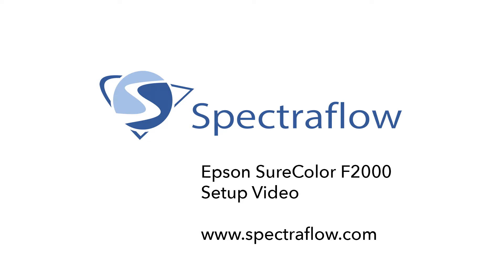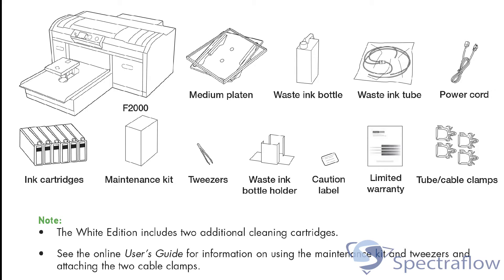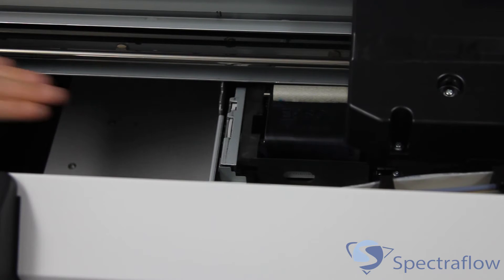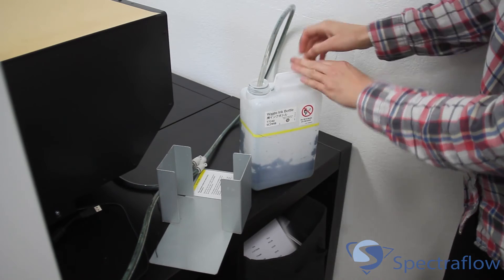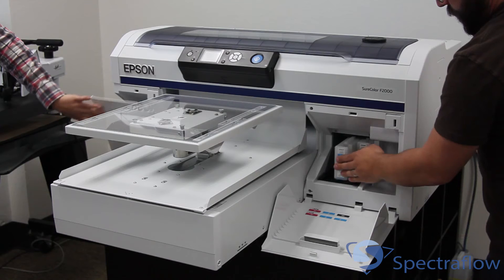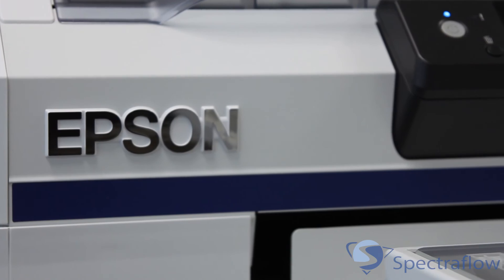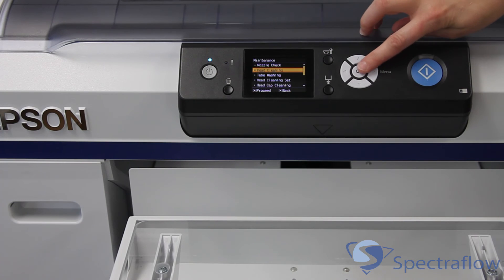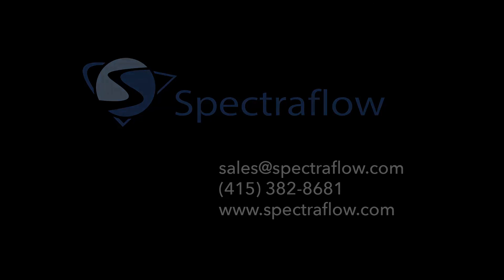Epson SureColor F2000 DTG Printer Setup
In this video, we walk through the process of setting up the Epson SureColor F2000 Direct to Garment printer.